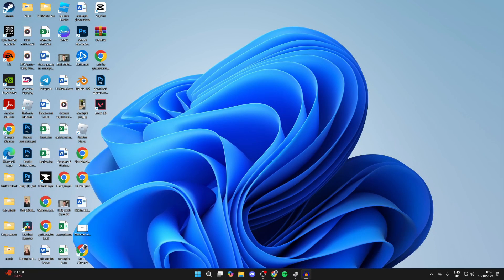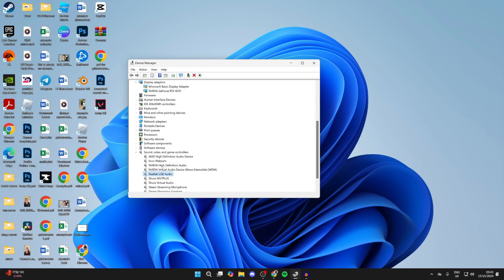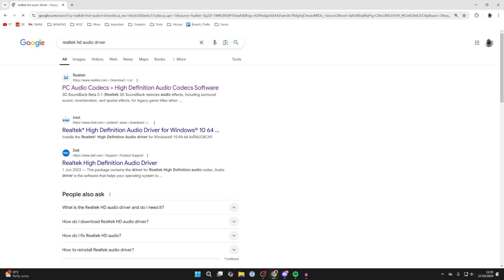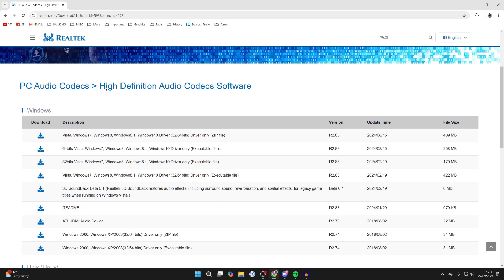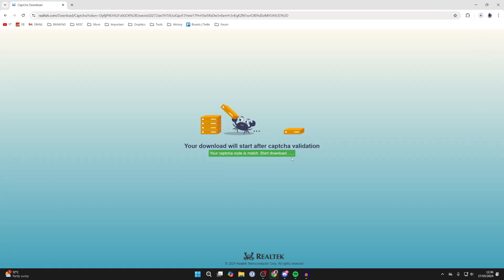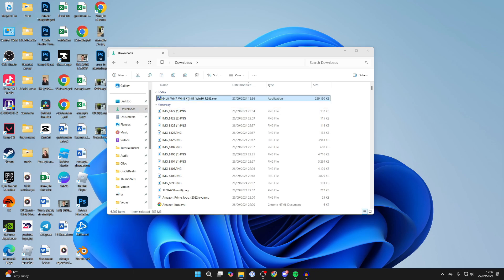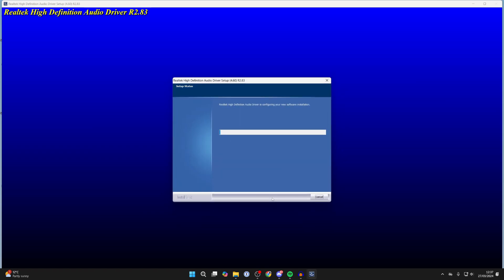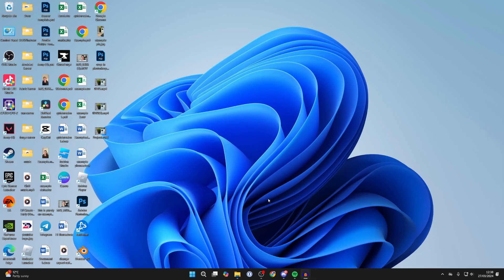How To Download Realtek HD Audio Driver In Windows 11 & 10 - Full Guide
Learn how to download realtek hd audio driver in windows 11 and 10 in this video.

GuideRealm